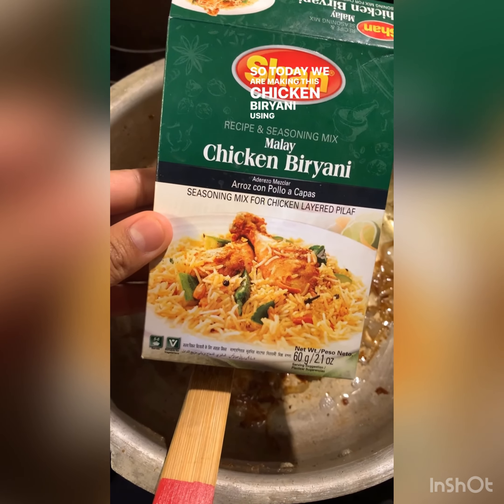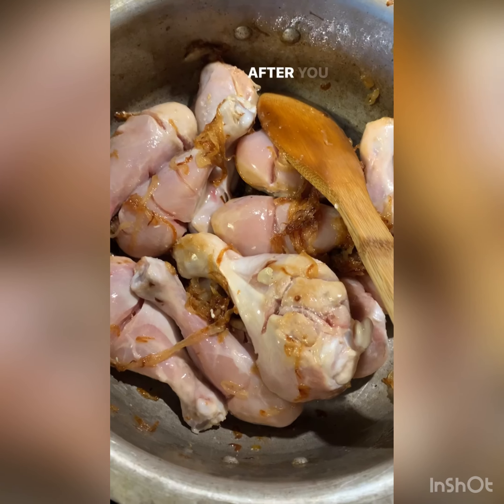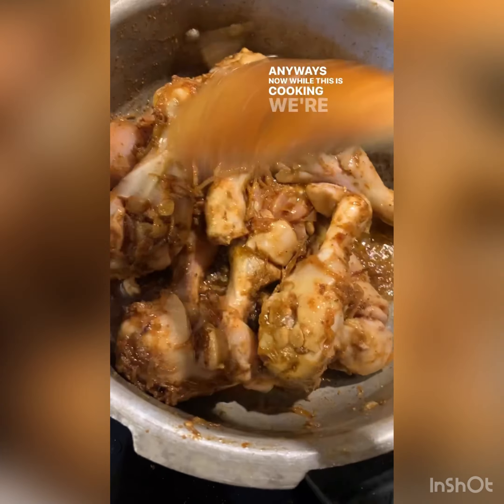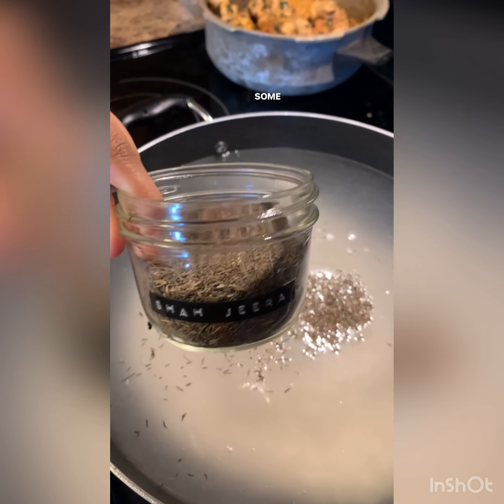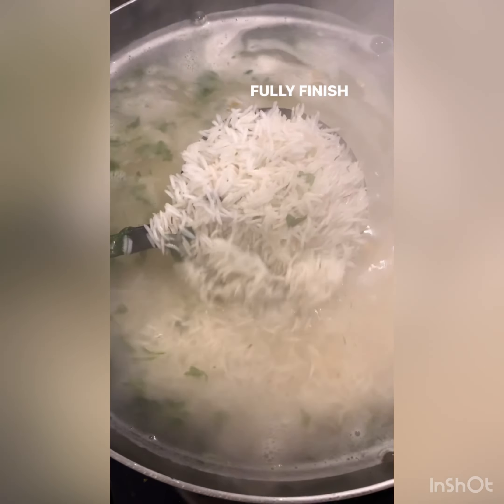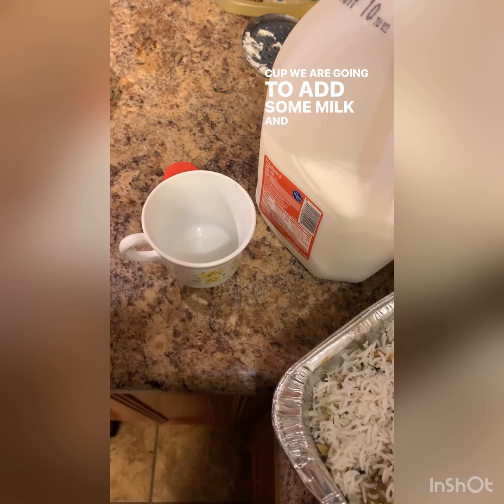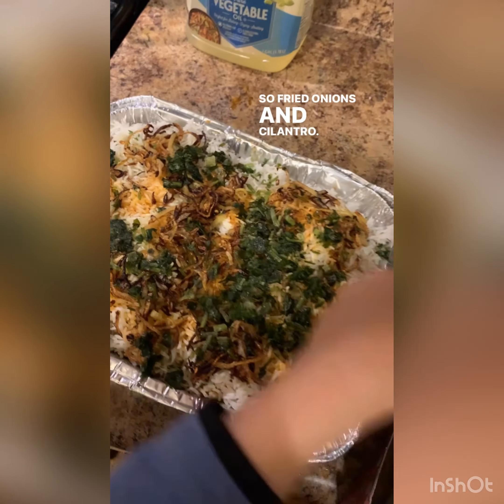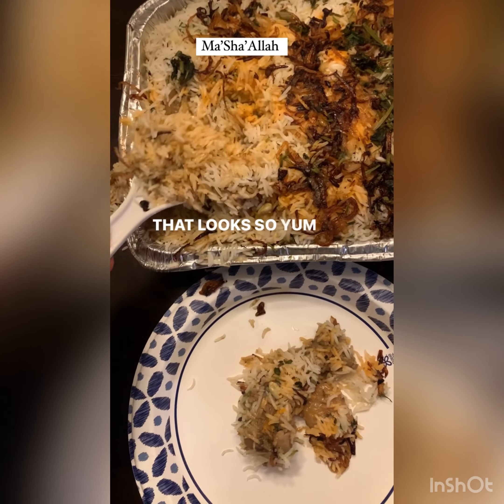How to make chicken biryani